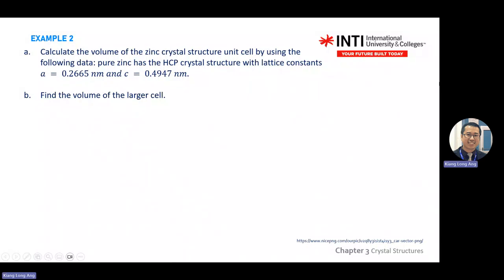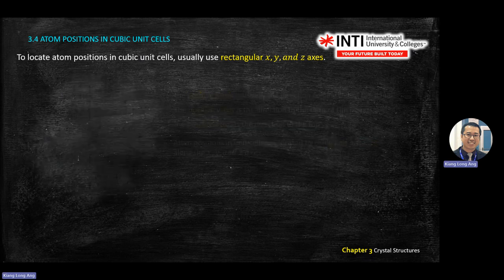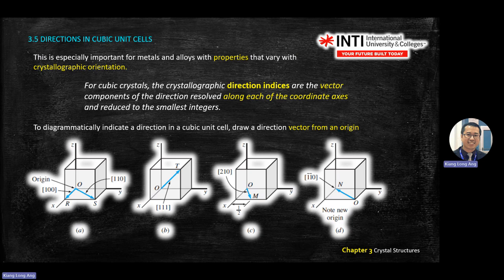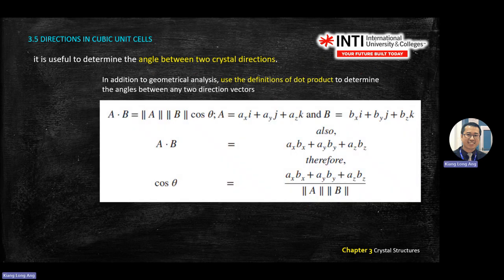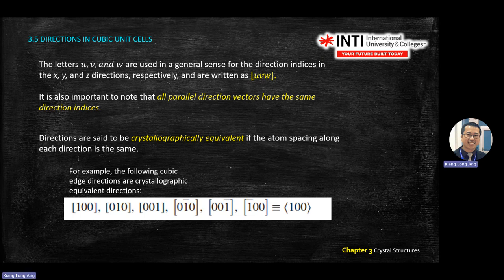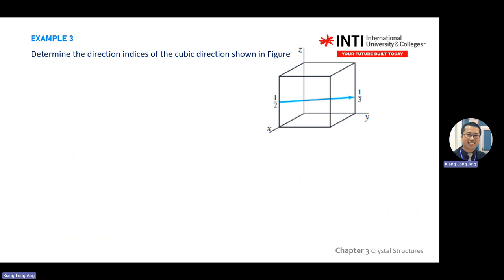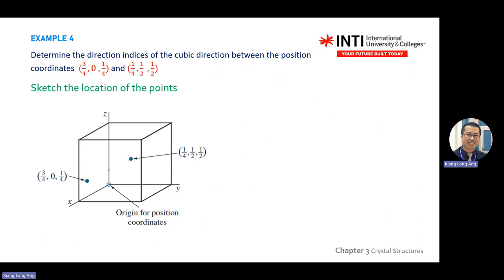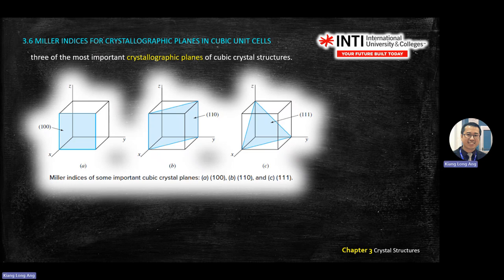Chapter 3b-i Crystal Structures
Space Lattice and Unit Cells,
Metallic Crystal Structures,
Polymorphism or Allotropy,
Amorphous Structures.